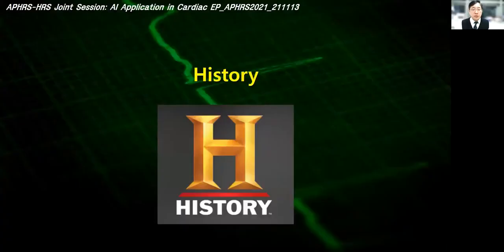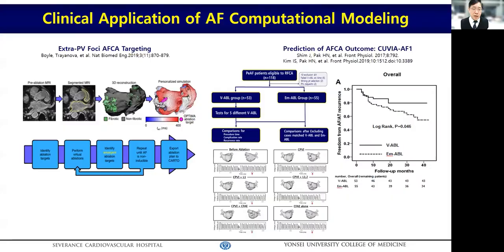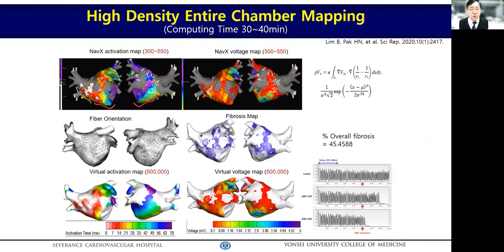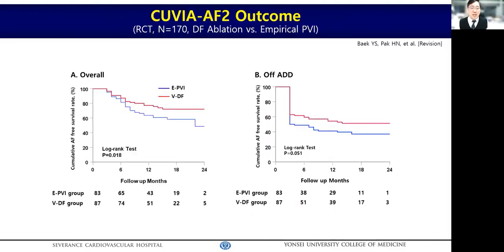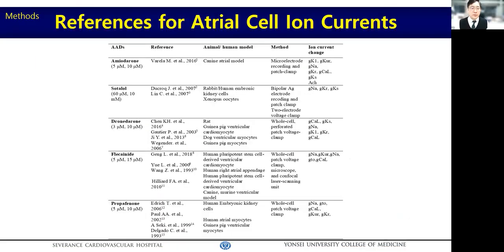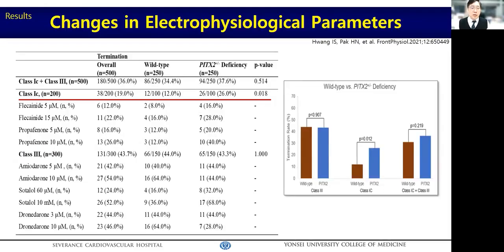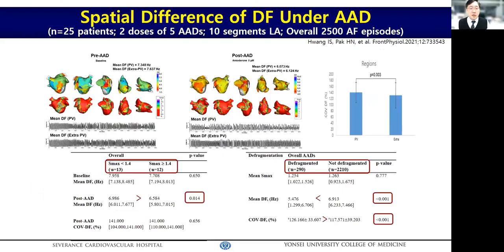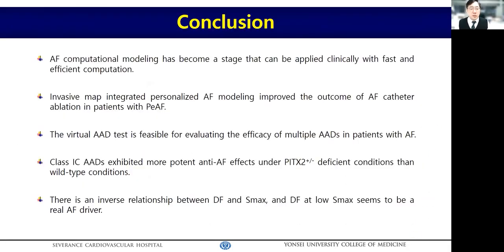211113 Computational Modeling of AF & AAD 박희남 교수 Hui Nam Pak